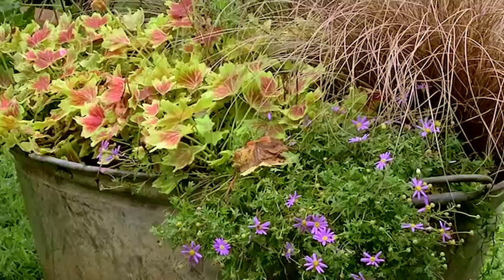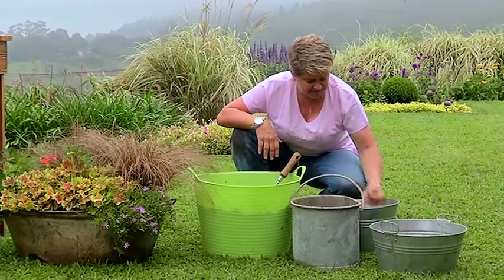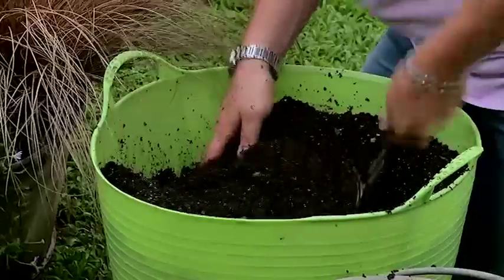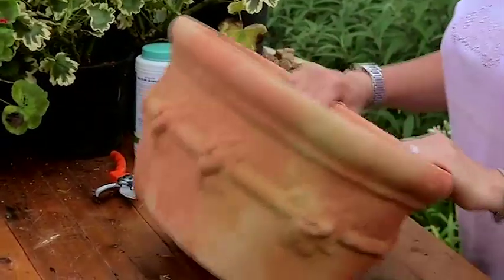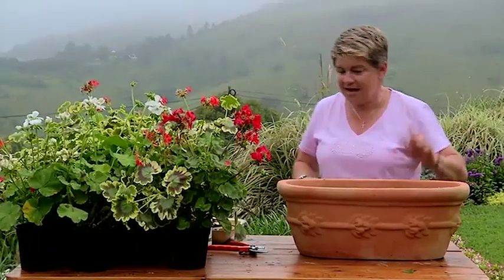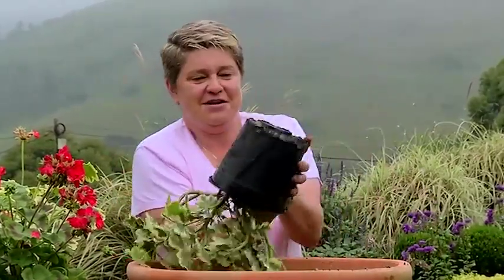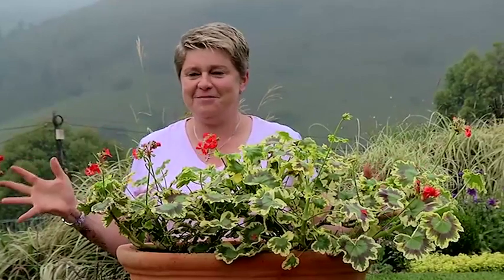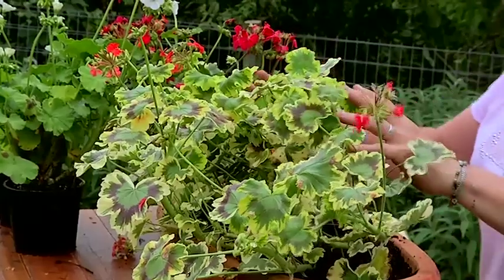Planting Pelargoniums In Spring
In The Gardener's latest clip, Tanya shows you how to plant and care for pelargoniums! If looked after well, these pretty plants will give you years and years of reward in your garden,